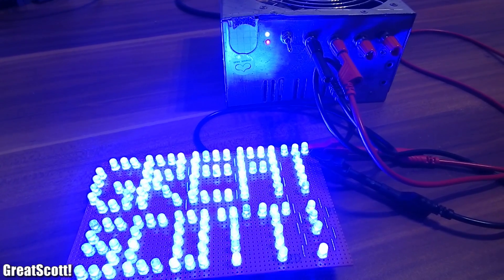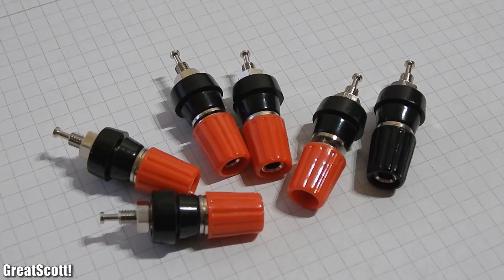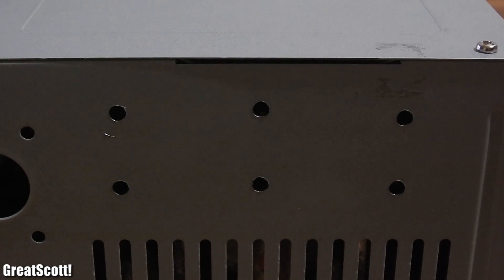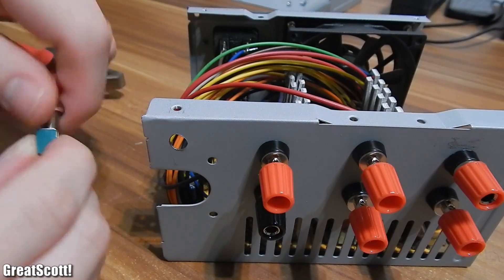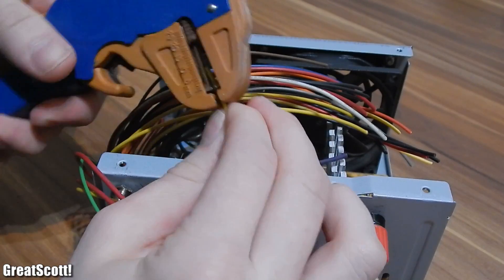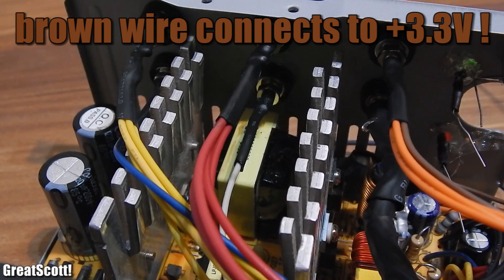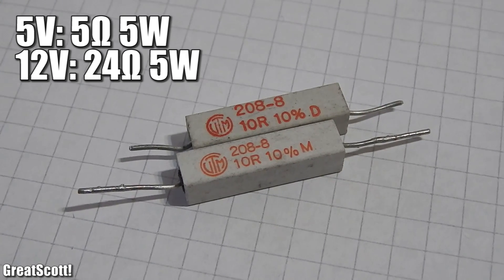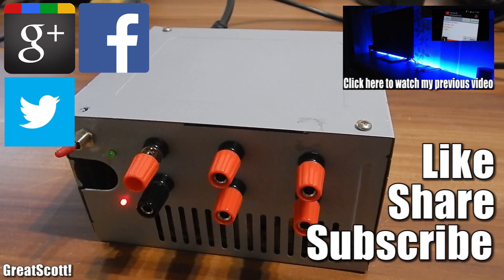DIY Lab Bench Power Supply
5x Binding posts (red)
1x Binding post (black)
1x Toggle Switch
1x 3mm Green LED
1x 3mm Red LED
2x 220Ω Resistor
Shrinking tube

In this video I am going to show you how to convert an old ATX computer power supply into a powerful lab bench power supply with only some low priced parts and solder. Join me for this really useful build.